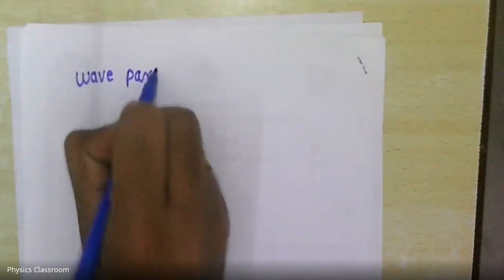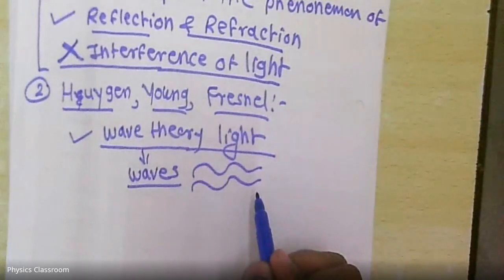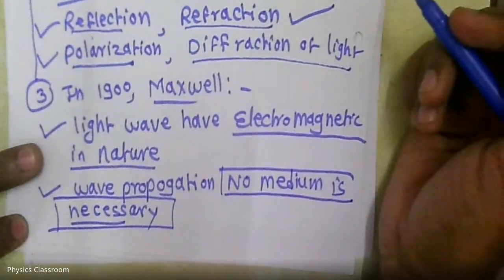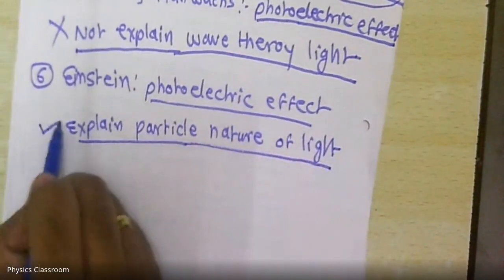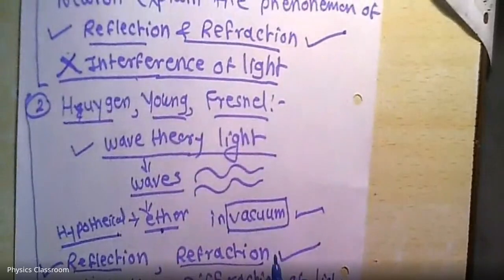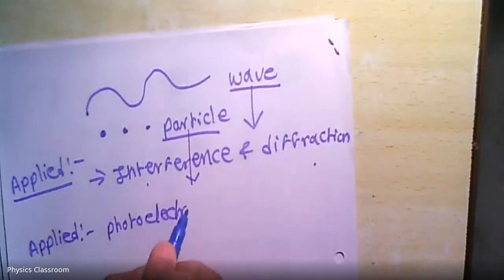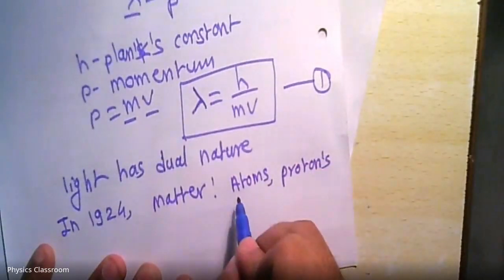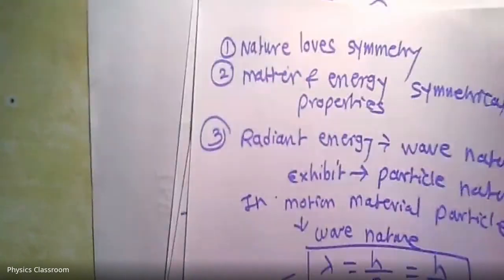B Sc III Physics Online Classroom 2020 08 25 at 23 07 GMT 7